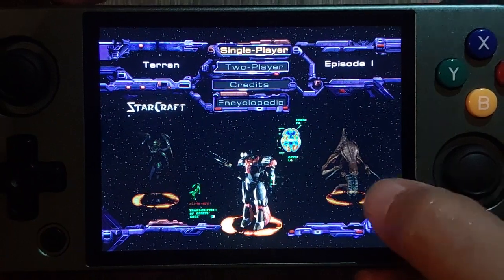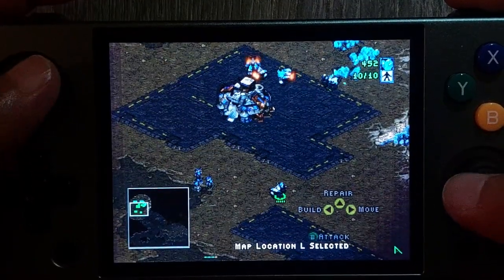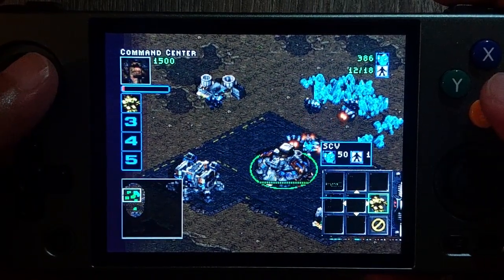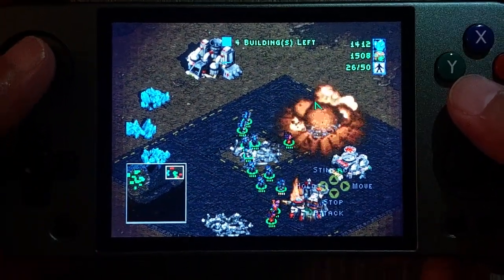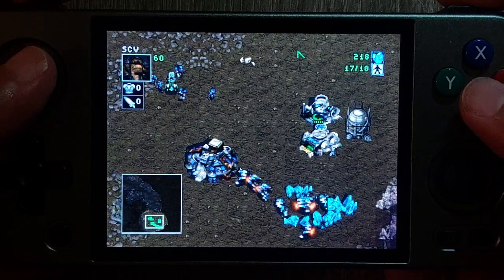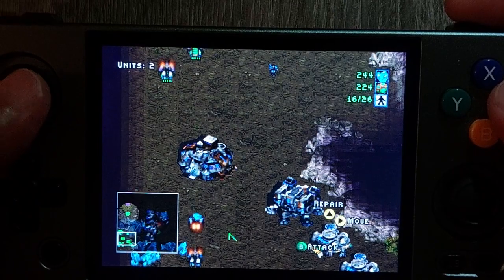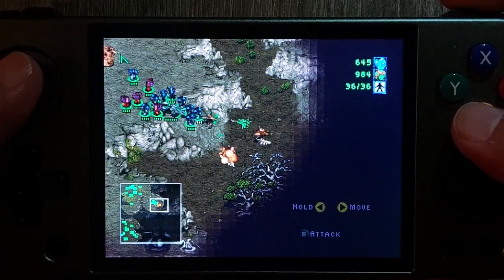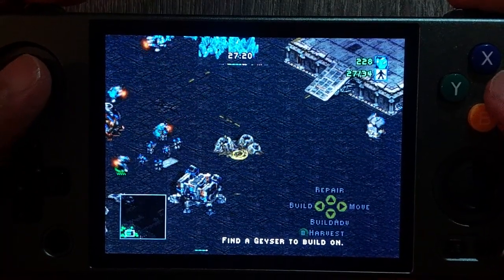Anbernic RG405M Performance Test - StarCraft 64 (Nintendo 64)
Let's take a look at how well StarCraft 64 (Nintendo 64) runs on the Anbernic RG405M! I played this game via M64Plus FZ Pro and my Anbernic RG405M is running using GammaOS Lite v1.3.3 in this video.

Chapters
0:00 - Video Start / M64Plus FZ Pro Settings
3:04 - Tutorial: Boot Camp
14:57 - Tutorial: Officer Training
26:41 - Wasteland
34:56 - Backwater Station
50:14 - Desperate Alliance / Conclusions